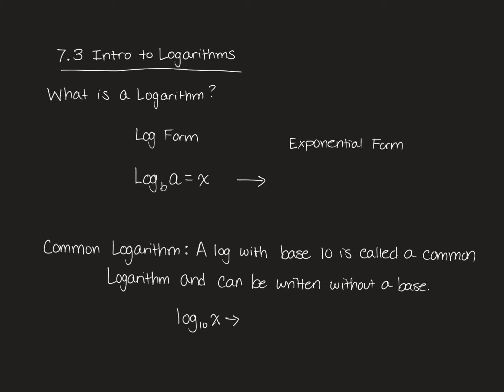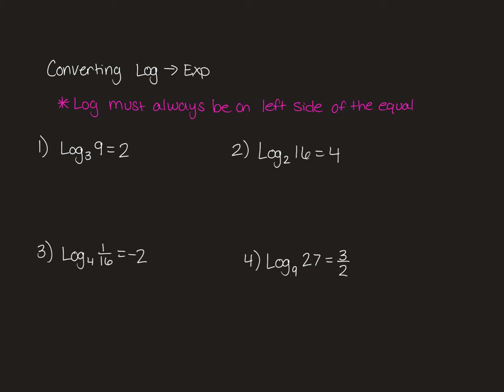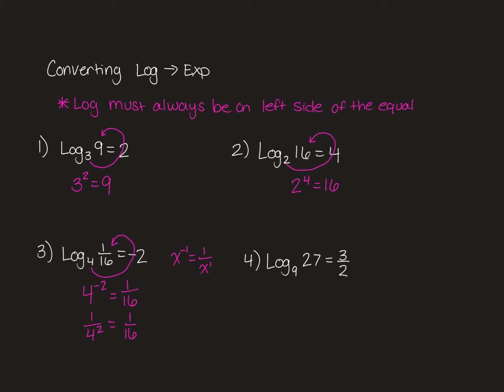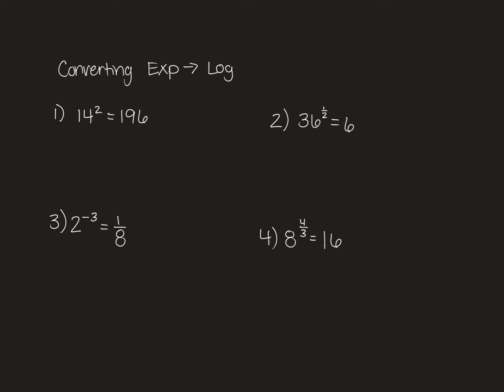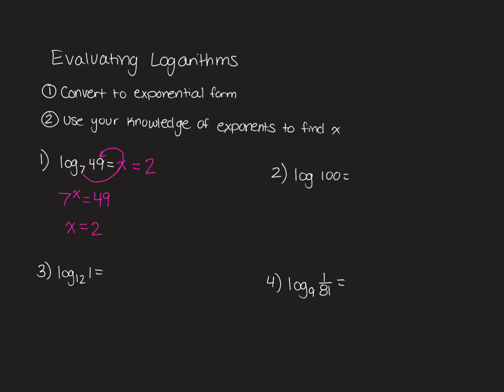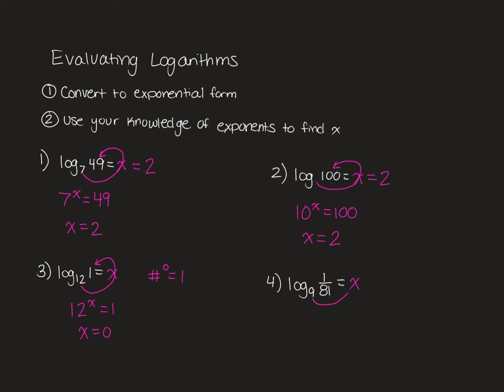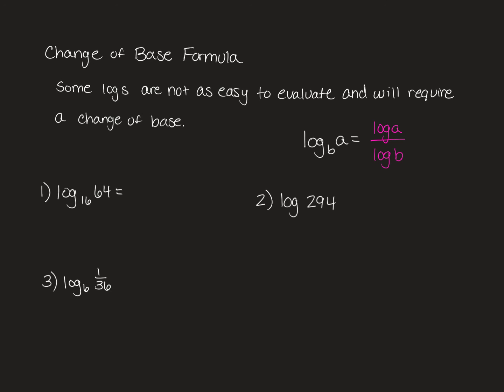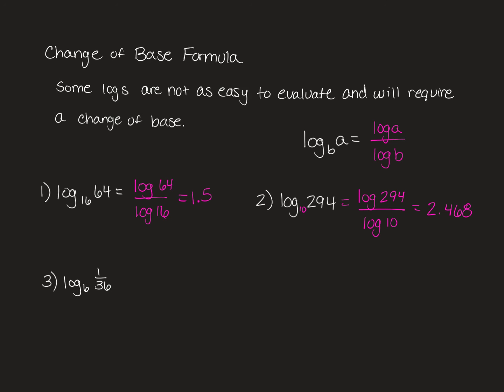7.3 Intro to Logarithms.mp4